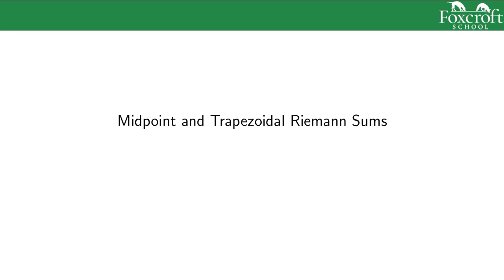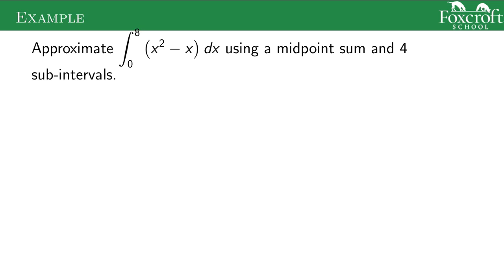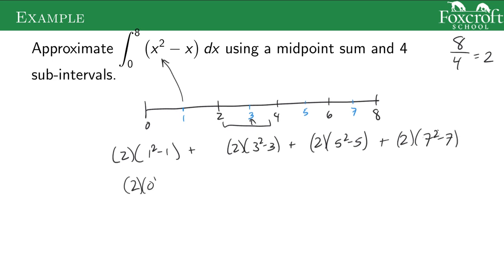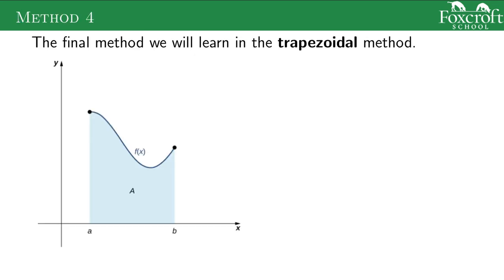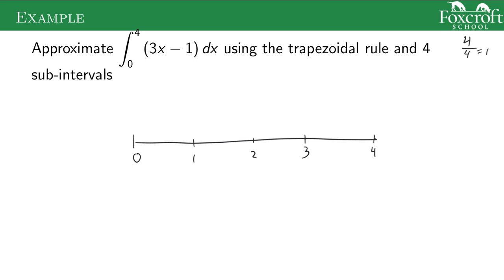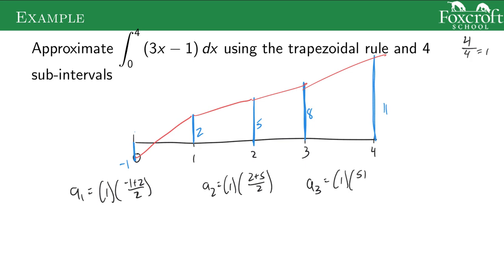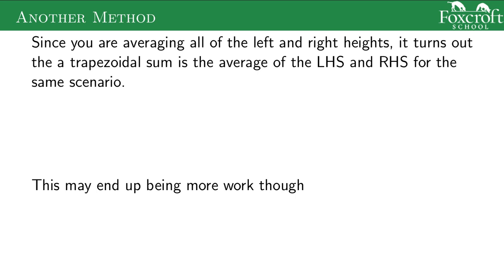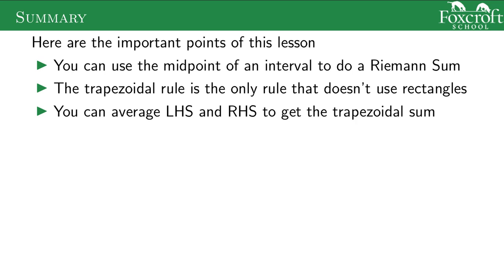Midpoint and Trapezoidal Riemann Sums